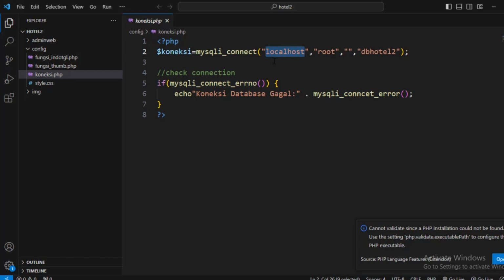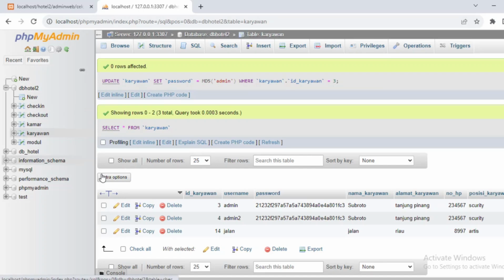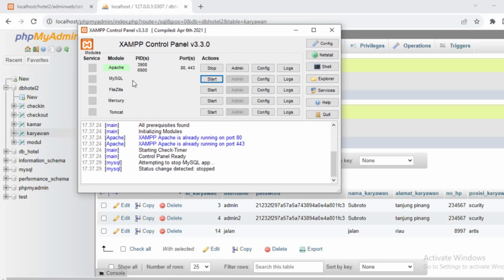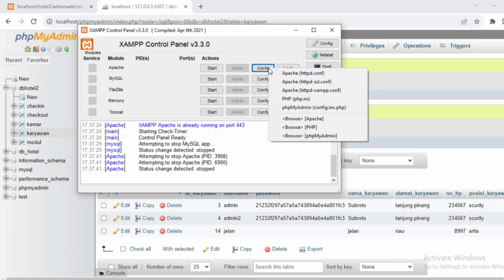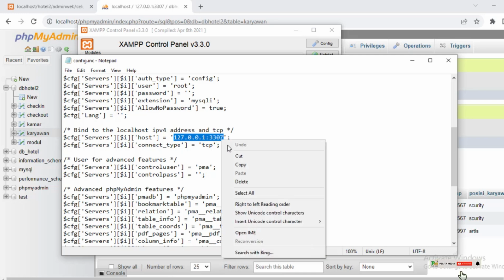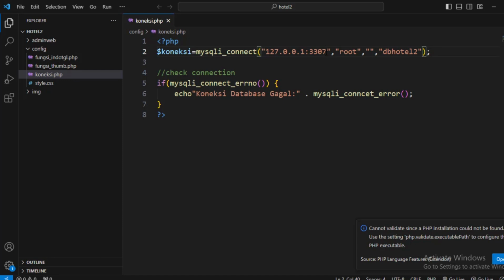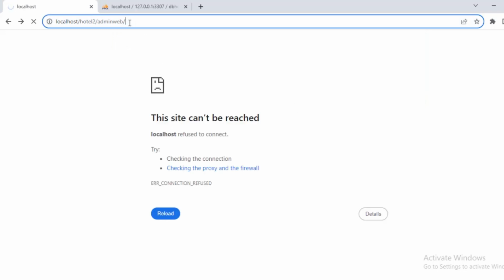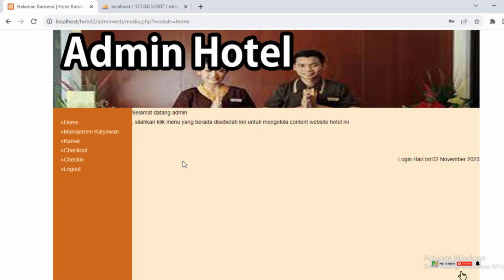PHP MySQL Connection Error Fix: 'Uncaught mysqli_sql_exception' Explained Step by Step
🔧 Struggling with the 'Uncaught mysqli_sql_exception' error in your PHP MySQL connection? You're not alone! In this video, we'll break down this common issue step by step and show you exactly how to fix it.

Whether you're a beginner or an experienced developer, this tutorial will guide you through:
✅ Understanding the root cause of the 'Uncaught mysqli_sql_exception' error.
✅ Step-by-step solutions to resolve the connection issue.
✅ Best practices to prevent this error in the future.
✅ Real-world examples and code snippets to help you implement the fixes.